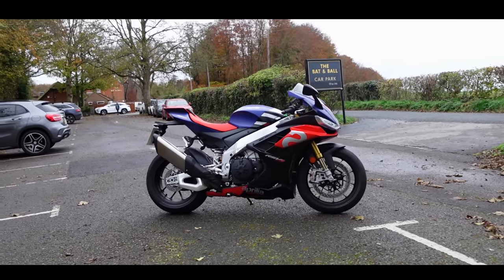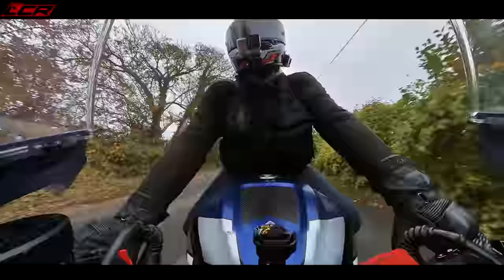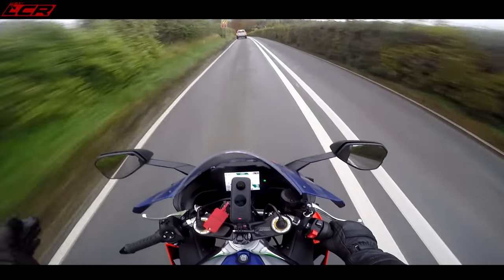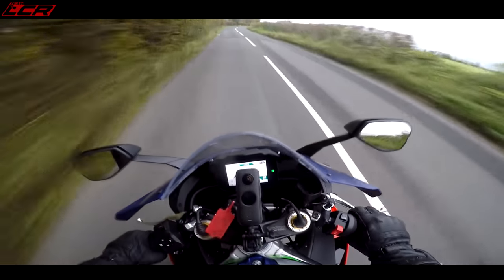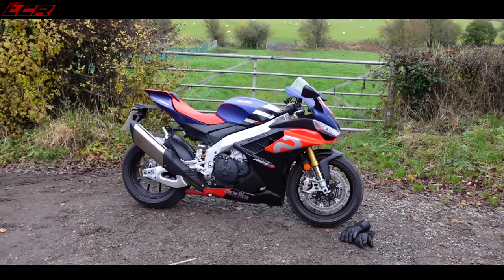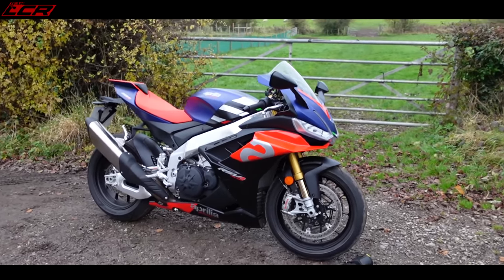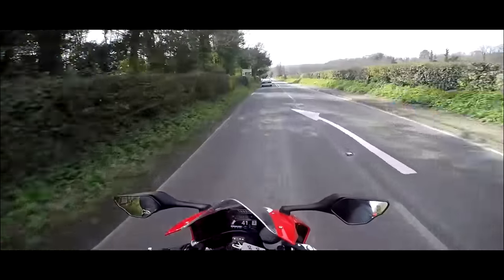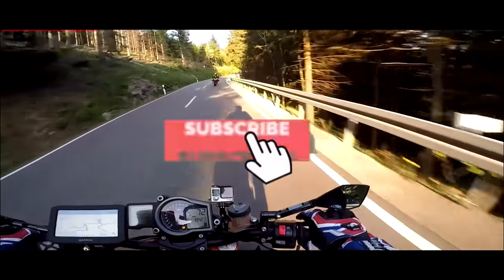2021 Aprilia RSV4 Factory | Sports Bike Perfection??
Im a huge fan of the Aprilia RSV4 and have ridden most iterations so I'm super excited to finally get me hands on the new 2021 version!

Massive thanks to my channel supporters:
Bike Gear By KNOX:

LC